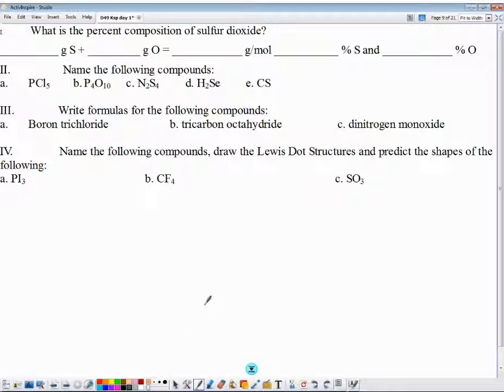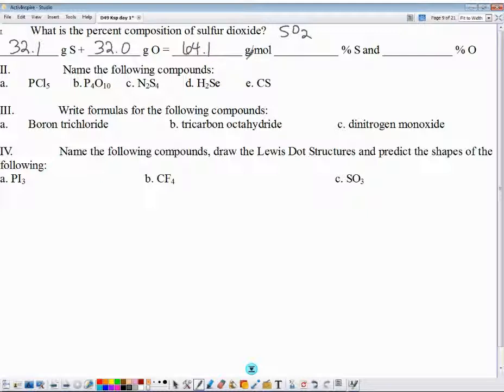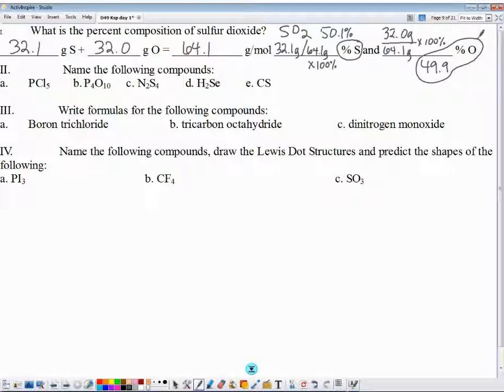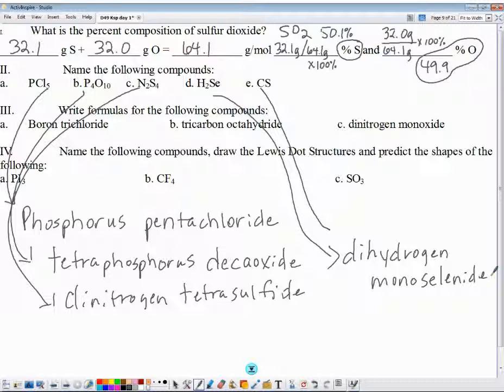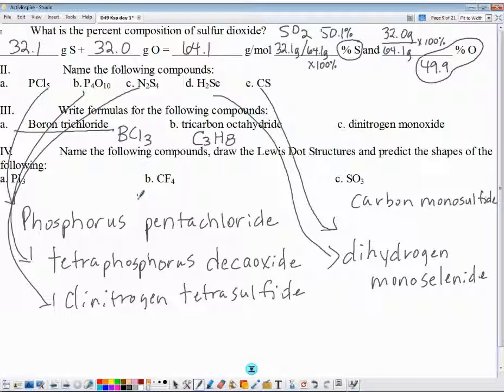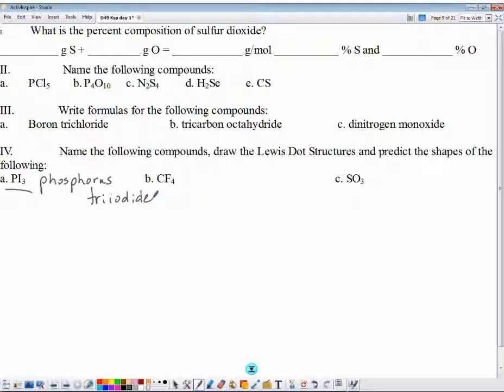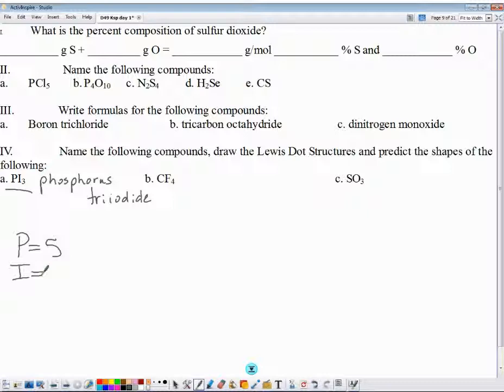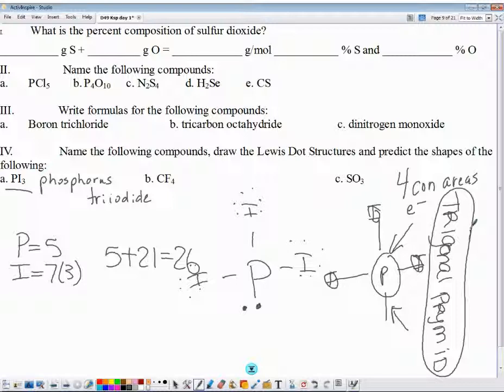D49 BW Reg chem